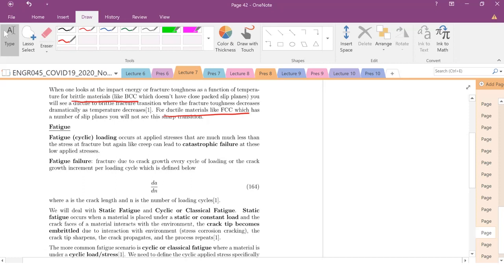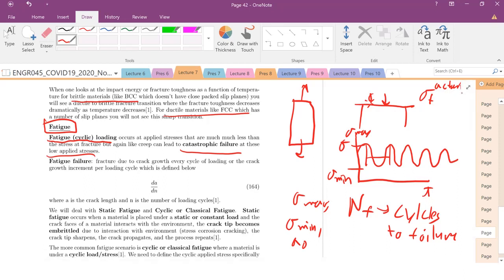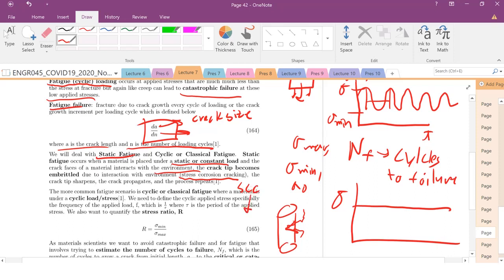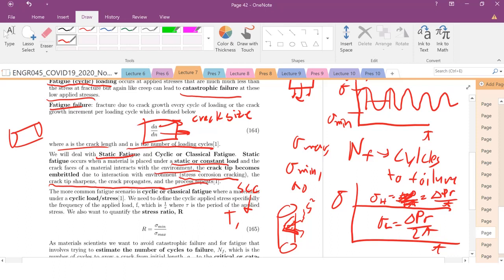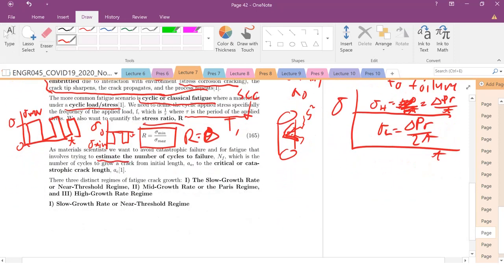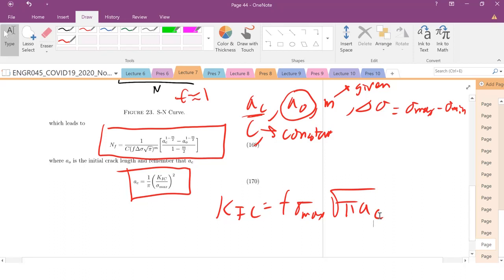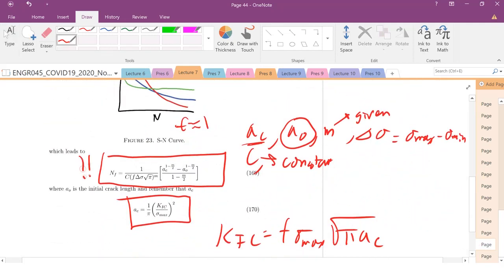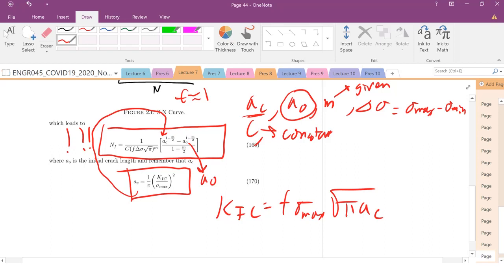Lecture 7: Cyclic Fatigue: Paris Law Fatigue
Cyclic fatigue and the number of cycles to failure is derived for the Paris Regime.